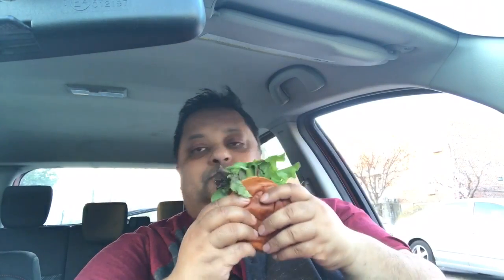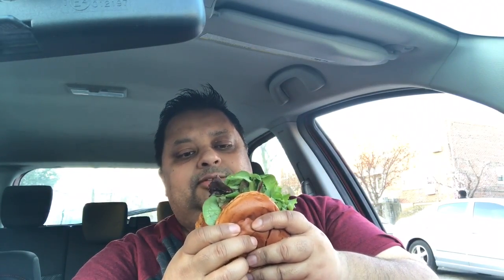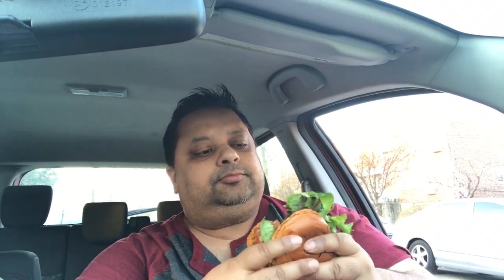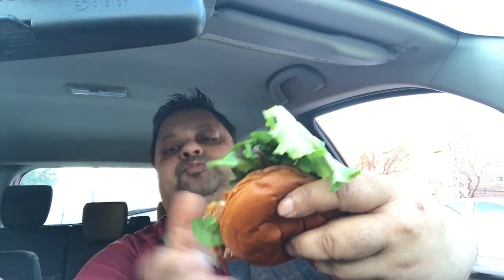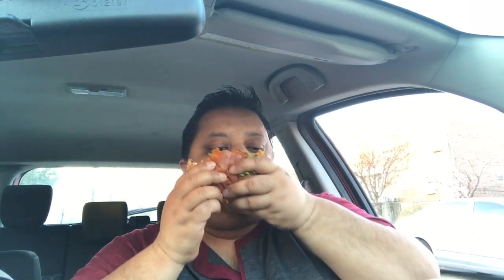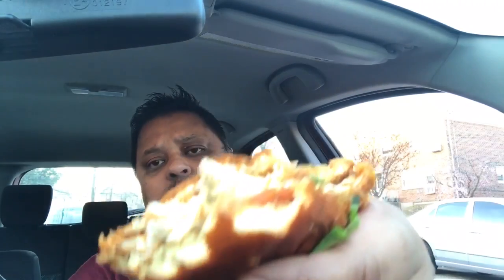Eating Wendy's Mozzarella Chicken Sandwich | Eating Show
I took a big bite out of Wendy's Fresh Mozzarella Chicken sandwich today (the spicy version) also available is the Fresh Mozzarella Salad. Watch as I give you my review of it Mukbang style